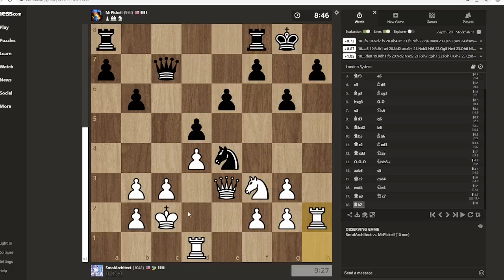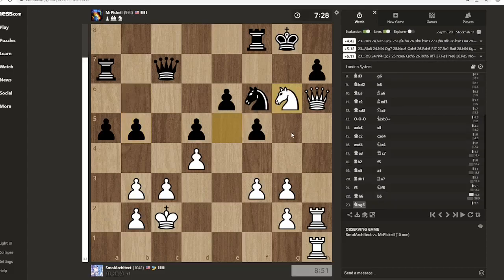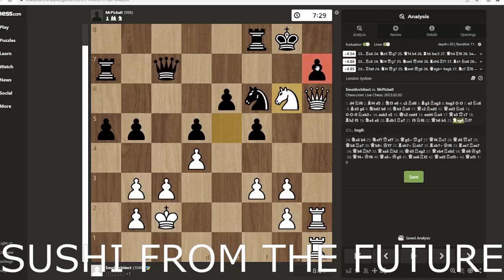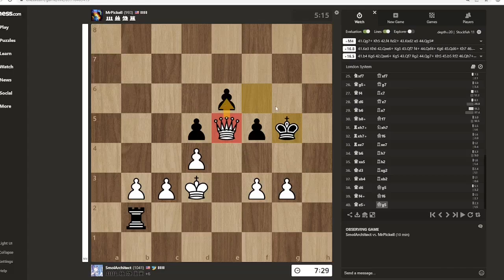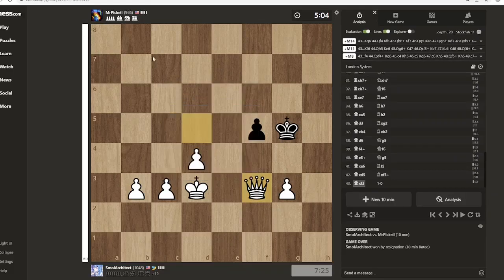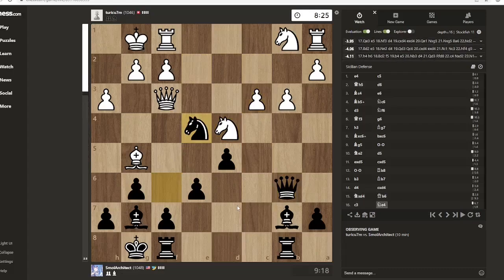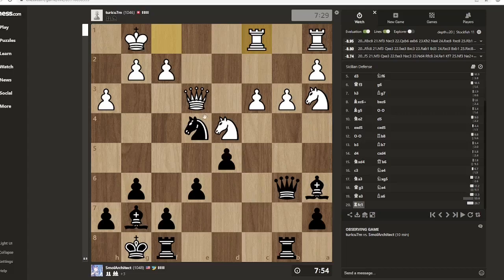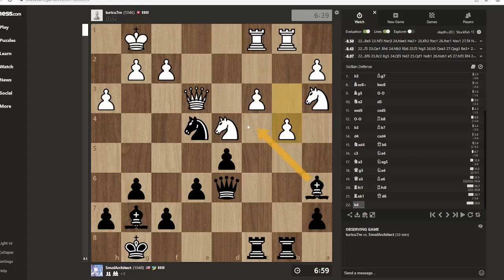Spying on Arch LIVE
See LIVE footage of me spying on Arch